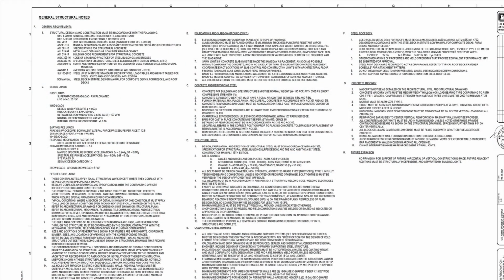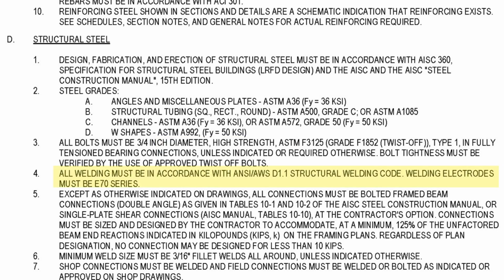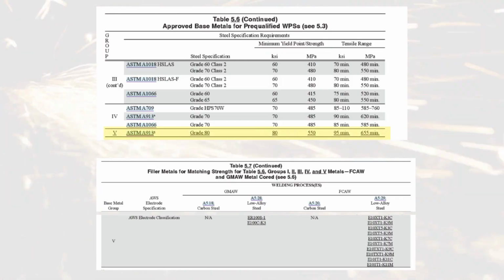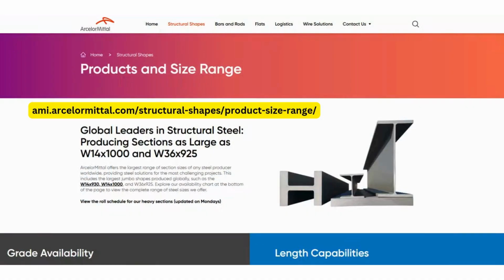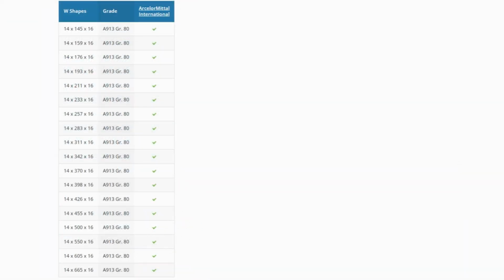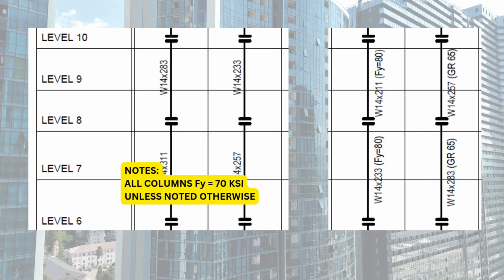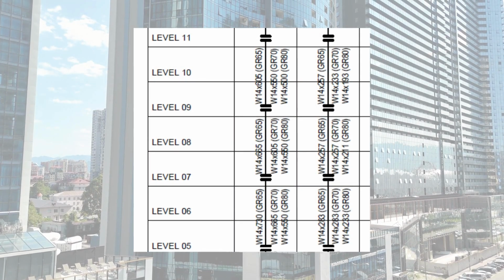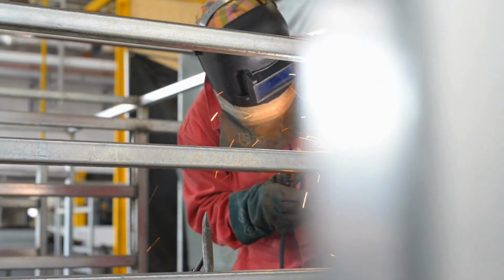Essential Tips for Structural Engineers: Specifying High Strength Structural Steel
ASTM A913 high-strength steel offers lighter members and more efficient designs, but only if it’s specified correctly. In this video, we break down what every structural engineer needs to know when adding A913 to their projects:

Whether you’re designing high-rise buildings, long-span trusses, or heavy columns, these practical tips will help you take full advantage of A913 while streamlining fabrication and minimizing risk.

Timestamps:
00:00 Intro
00:46 General Notes and Specifications
02:19 Shape and Grade Availability
03:03 Marking Drawings
03:30 Multiple Column Schedule